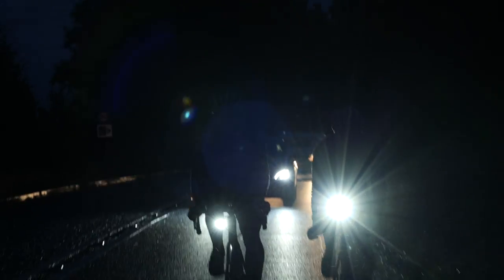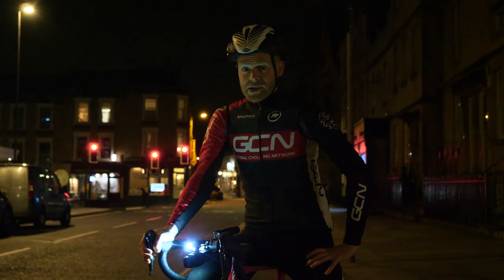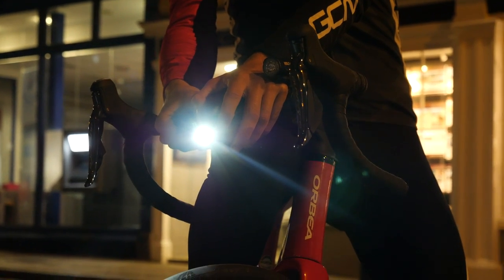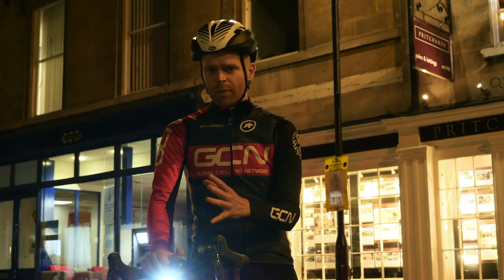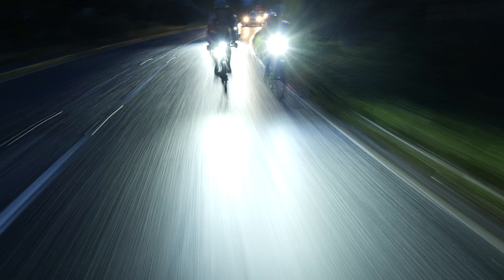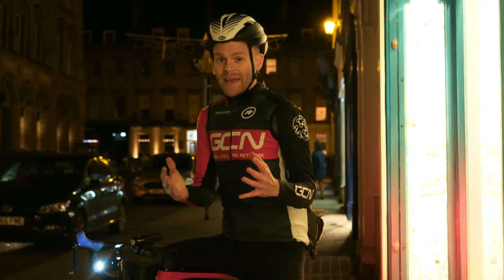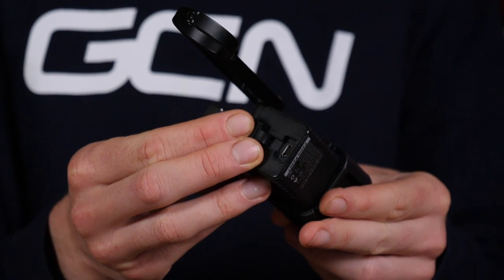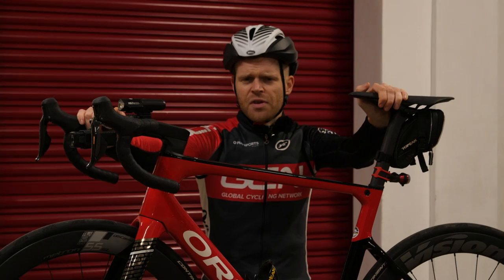A Guide To Bike Lights | How To Choose Lights For Road Cycling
As the nights draw in it's important to stay safe and visible on the roads. Here's Ollie with some advice on which lights to choose for cycling in the winter months.

Each lights output - for example whether you just want to be seen or use the light to see with, flashing modes, and method of charging are all things to consider when choosing a front and rear light.

If you'd like to contribute captions and video info in your language, here's the